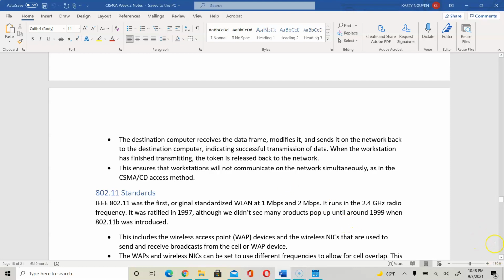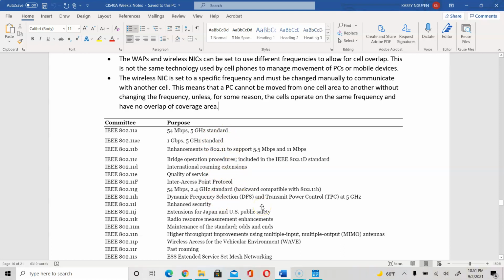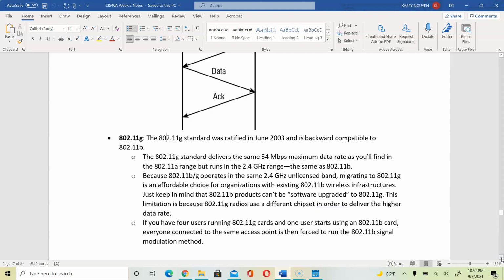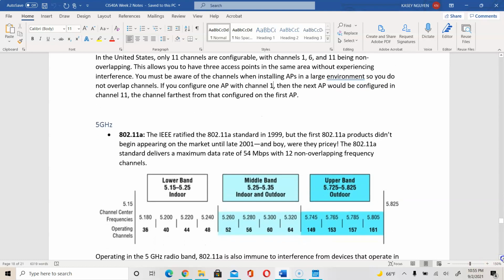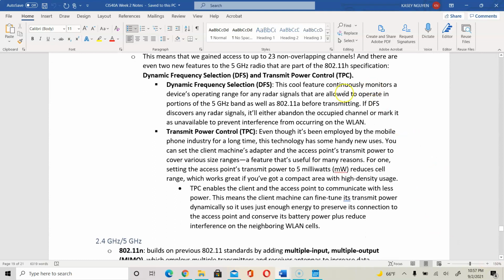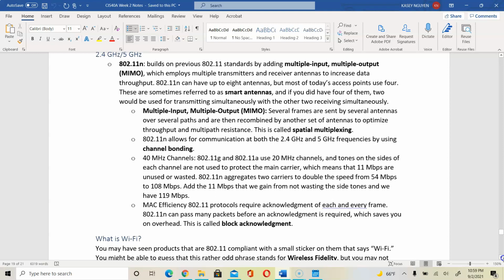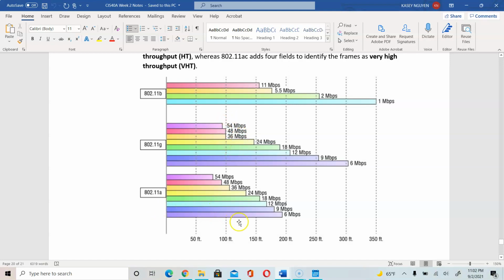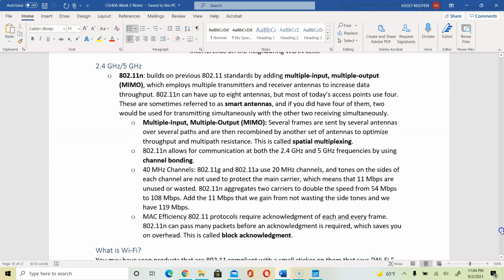CIS40A Unit 2 Part 3 Lecture: 802.11 standards for wireless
Explanation of 802.11 standards for wireless, compatibility across the standards and transfer rate.